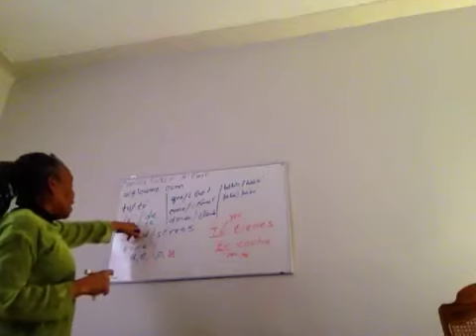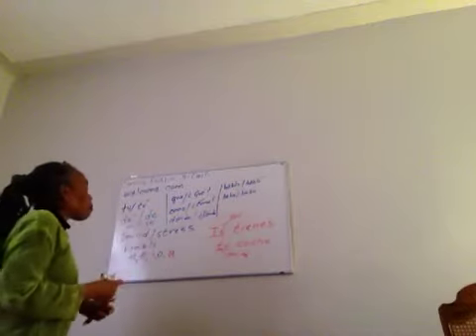Accents 1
Understanding accents in English 1.